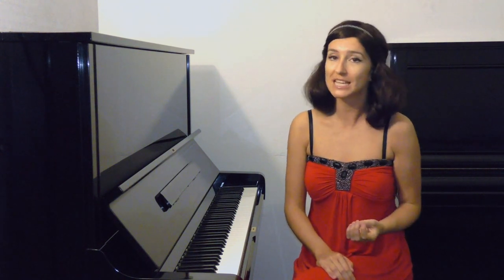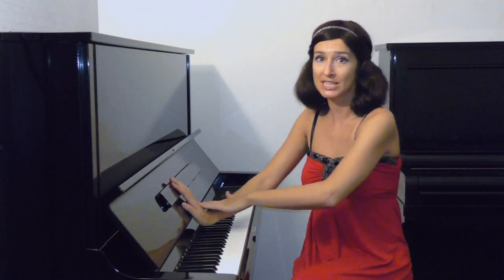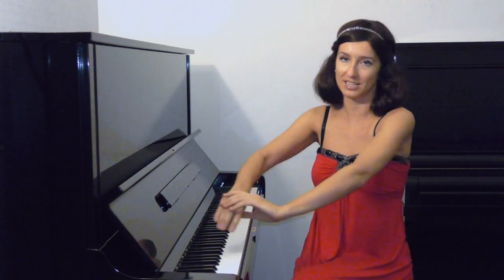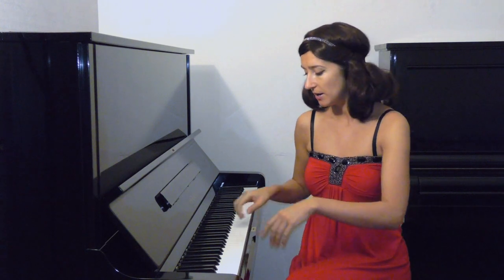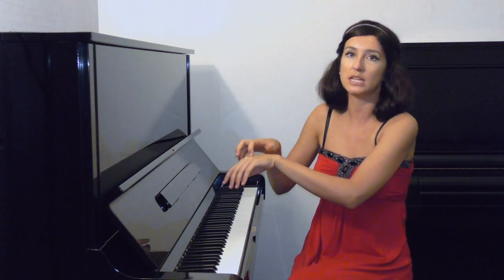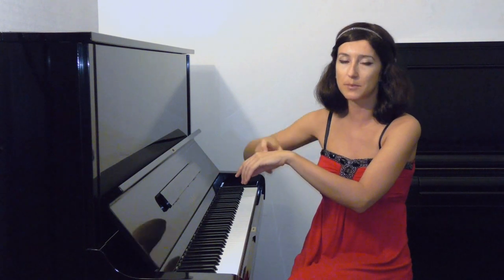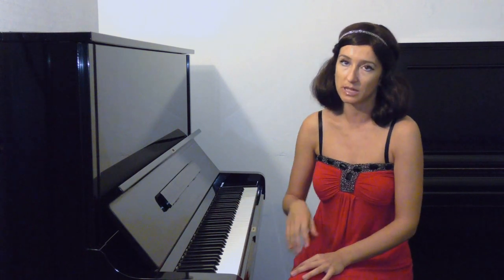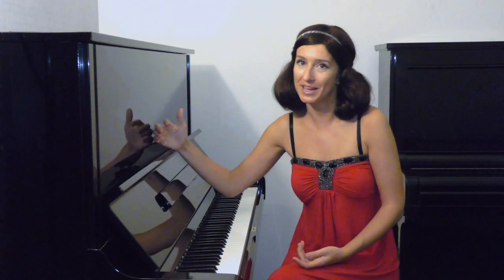Playing piano with relaxed hands - Play piano without tension